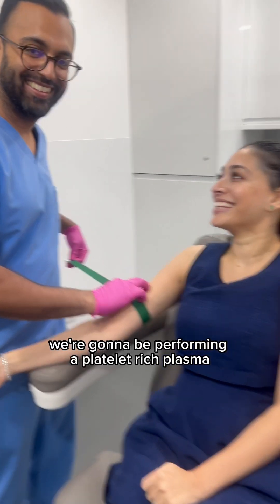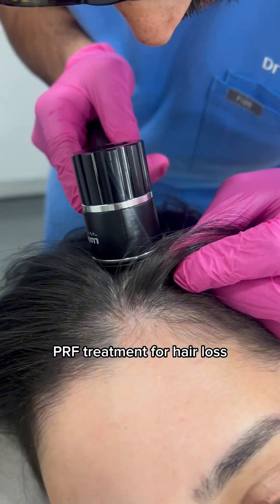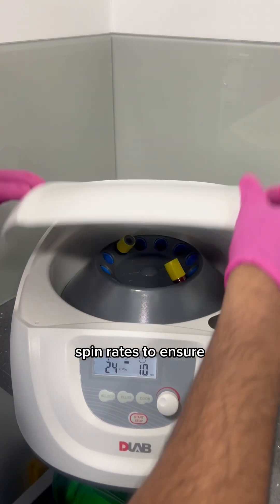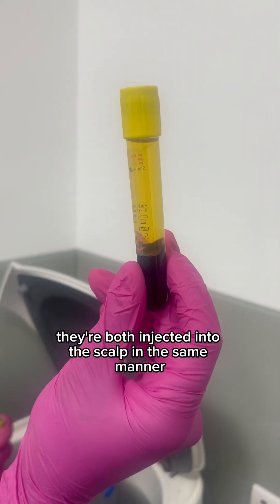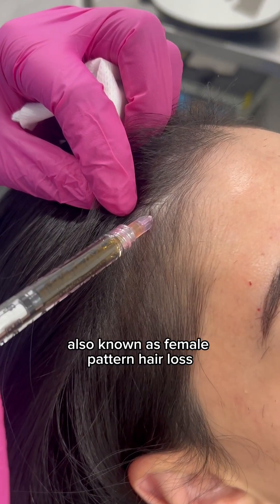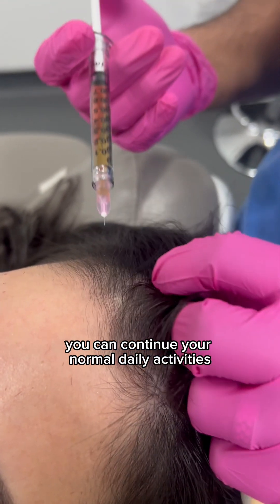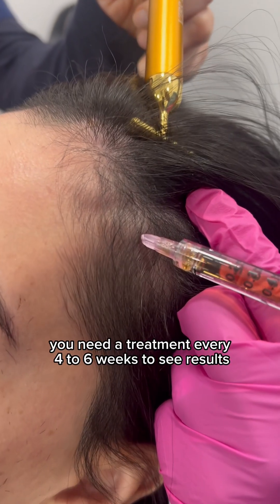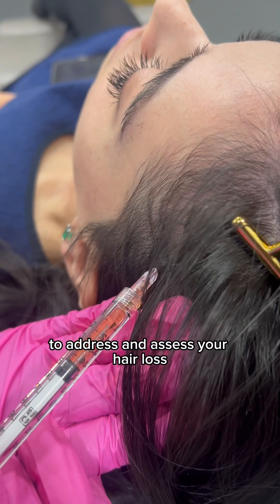Prp And Prf For Hair Growth Explained | Dr. Medispa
Platelet-Rich Plasma (PRP) and Platelet-Rich Fibrin (PRF) treatments are innovative approaches for hair loss.

PRP involves injecting a concentrated solution of platelets derived from your blood into the scalp to stimulate hair follicles. On the other hand, PRF utilises a fibrin matrix containing platelets, white blood cells, and stem cells for a more sustained release of growth factors, promoting hair regrowth.

Both treatments have shown promising results in combating hair loss, with PRF potentially offering longer-lasting effects due to its unique composition.

Consulting with our doctor can help determine the most suitable option for your specific needs.